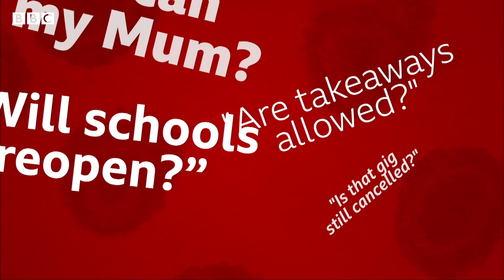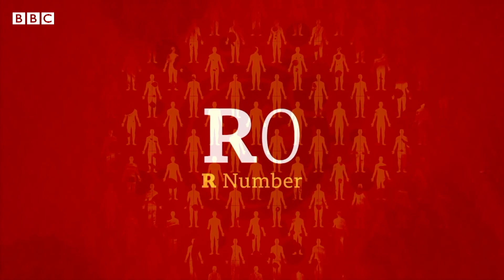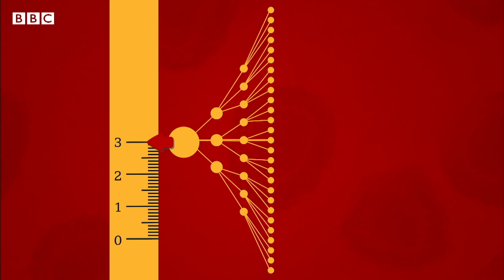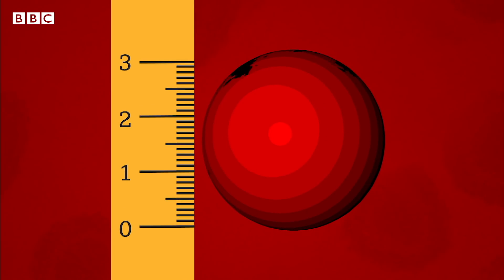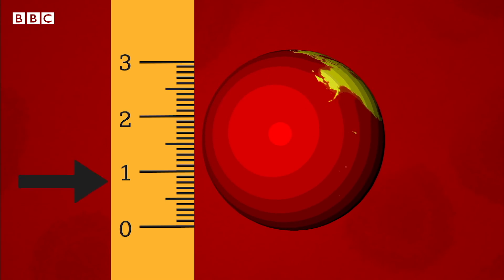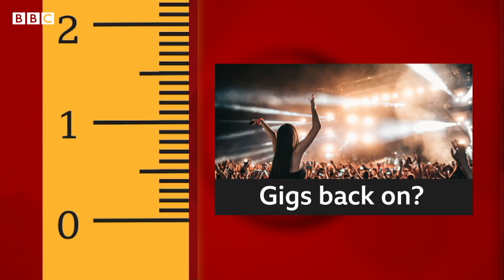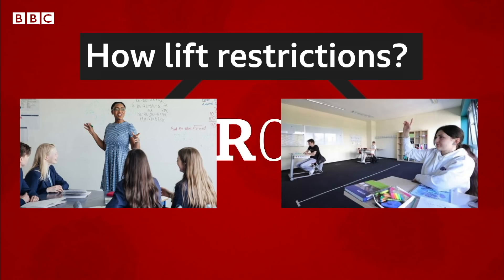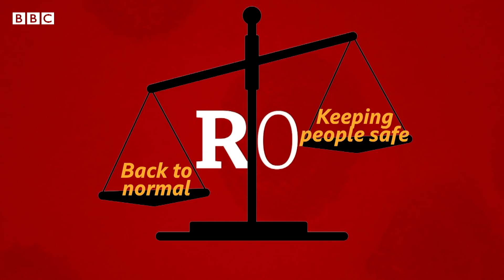Coronavirus R0: What is the R number and why does it matter? - BBC News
In the daily briefing earlier this week, Prime Minister Boris Johnson said to avoid the "disaster" of a second peak the UK must keep the R rate below one.

But what is the R number and why does it matter?

BBC health correspondent Laura Foster explains what governments are aiming for and why it matters.

Video by Terry Saunders, Laura Foster and Tobias Chapple